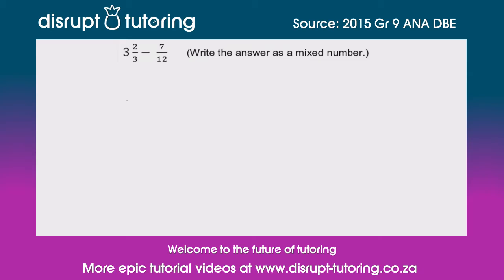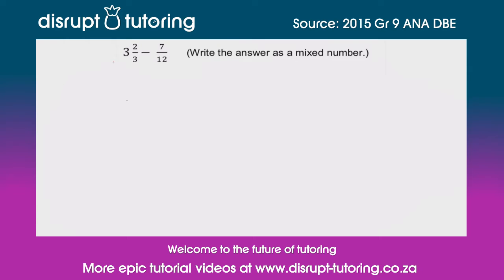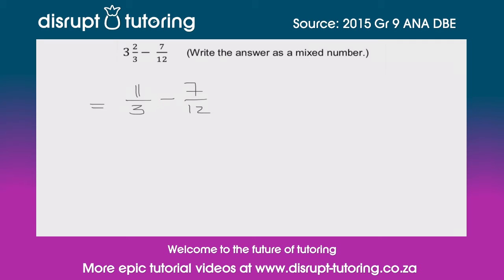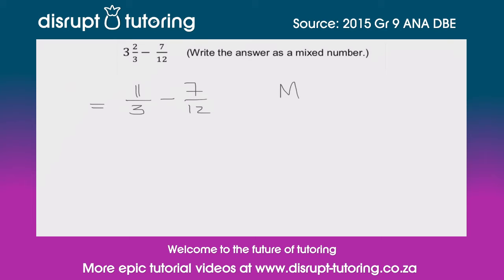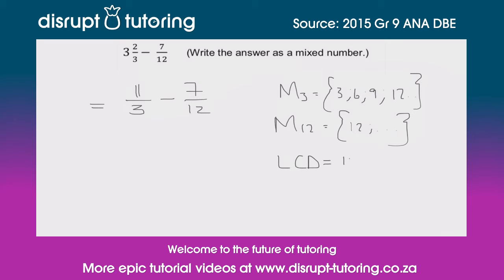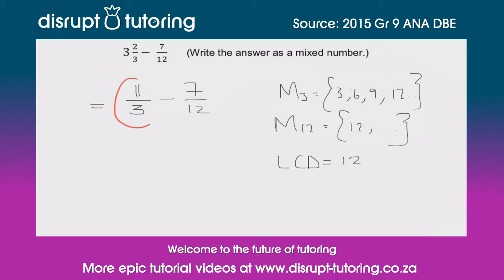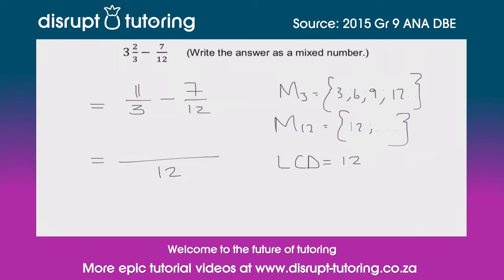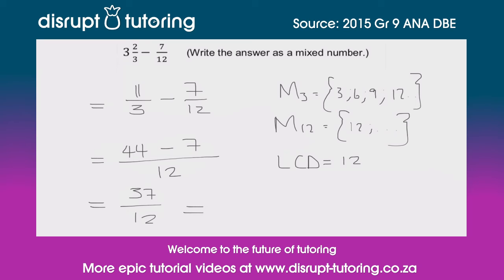#76 Subtracting fractions with mixed numbers